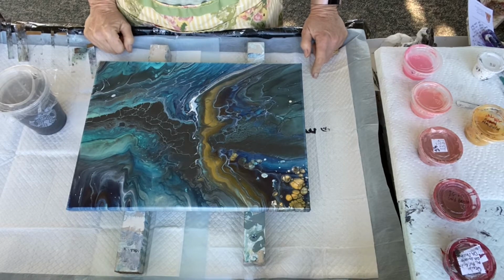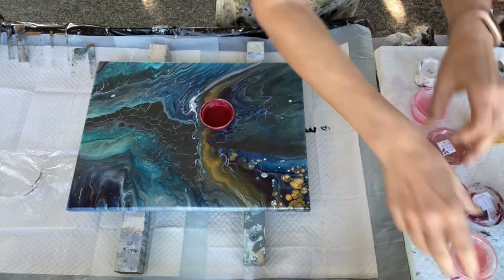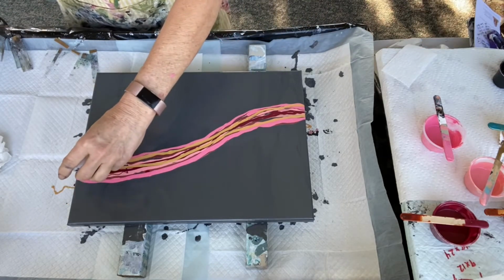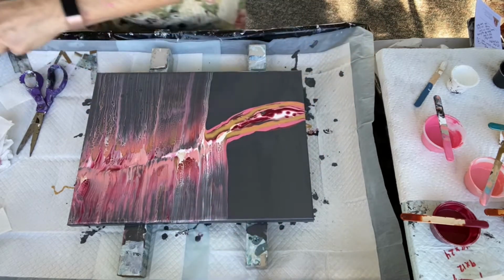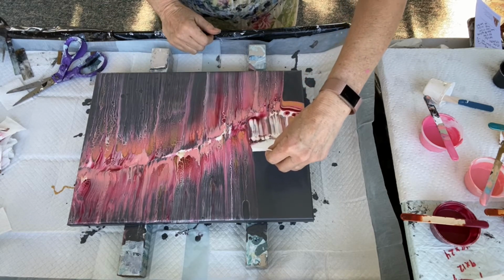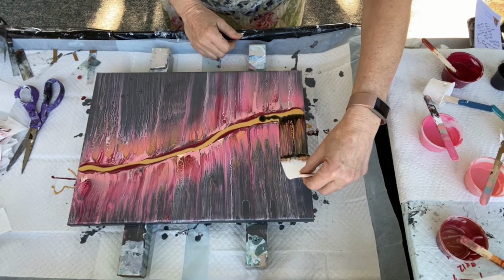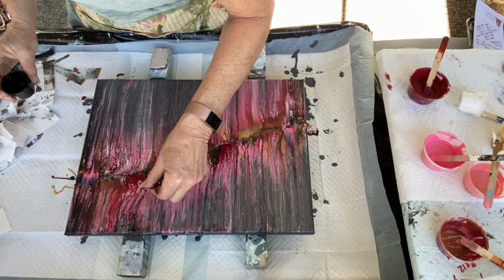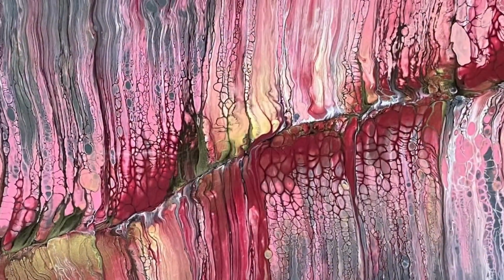30. “Wounded Heart” Valentine Swipe; Acrylic paint pouring, acrylic pour art, abstract art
Hi everyone,
This wipe is a spur of the moment piece that I did waking up one morning seeing a bunch of extra 2 oz tubs of red paint realizing Valentine’s Day is coming up and thinking I need to use this stuff. So I had just created a bunch of base paint from leftovers, so that explains the gray metallic base which seems not in keeping with a Valentines theme, and now finished is where the heart is described as wounded. But I thought I would use up the paint just to get some more experience under my belt.

The colors are all leftovers so I can’t be 100% sure of what the formulas were or what paints went into each color. This was intended to be just more practice and demonstration.

Once again I do respect everyone’s time and try to make the videos as brief as possible yet still get the points across in the learnings across as I go.
I appreciate all you guys for tuning in and take care.
Louise￼